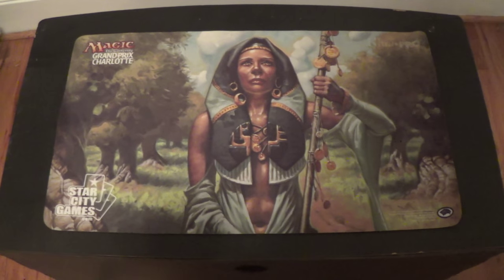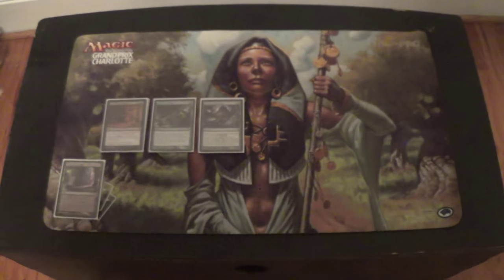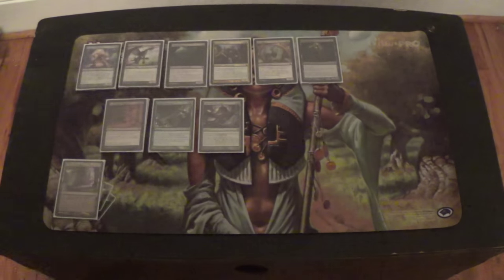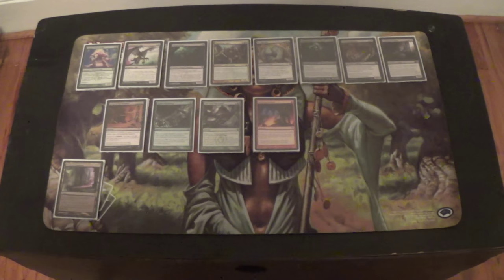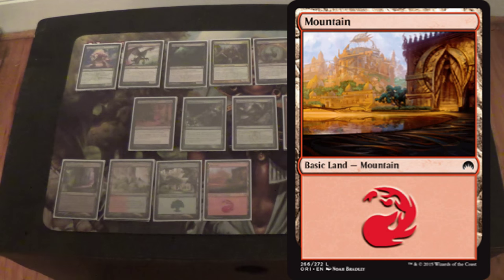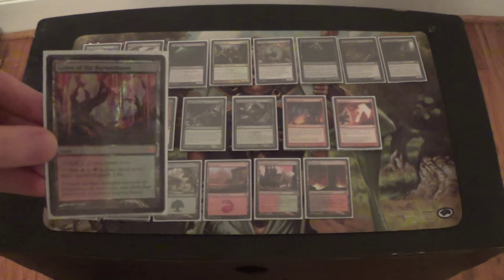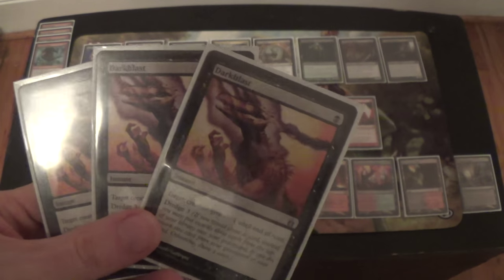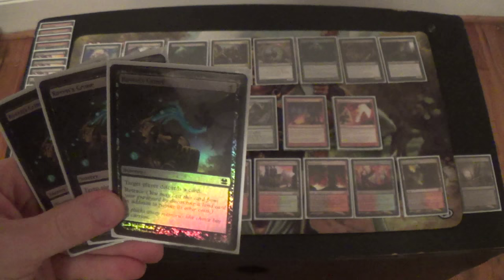Modern Deck Tech — Army of the Dredged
If at first you don't succeed, dredge again.

This is my attempt at doing something utterly broken with the psuedo-Cabal Coffers that is Crypt of Agadeem, since big mana in Modern is rare to find and, at least in my opinion, beautiful to behold. My favorite thing about this deck is how fun it is to pilot. I love the sense of confusion from my opponent and look of wonder from spectators who hear "10 mana. Flashback Army of the Damned" when there are only three lands on my board. I also love overwhelming the control decks with the anti-counterspell inevitability that is Dredge.

Also, I apologize for the backwards transitions. It's a glitch with my editing software for which I cannot seem to find a fix. If I could get a more reliable program to process my videos, then I would.

This is the concoction that I brewed in its most recent iteration:
Creatures (23)
4 Golgari Grave-Troll
4 Golgari Thug
1 Necroplasm
1 Phantasmagorian
4 Shambling Shell
4 Stinkweed Imp
4 Street Wraith
1 Vengeful Pharaoh
Instants (4)
4 Lightning Axe
Sorceries (13)
3 Army of the Damned
4 Faithless Looting
4 Life from the Loam
2 Spider Spawning
Lands (20)
4 Blackcleave Cliffs
2 Blood Crypt
4 Crypt of Agadeem
1 Dakmor Salvage
1 Forest
1 Grove of the Burnwillows
1 Mountain
2 Stomping Ground
4 Wooded Foothills
Sideboard (15)
4 Ancient Grudge
3 Darkblast
1 Ghost Quarter
1 Golgari Brownscale
2 Gnaw to the Bone
1 Necroplasm
3 Raven's Crime